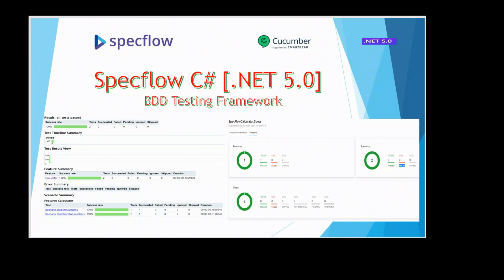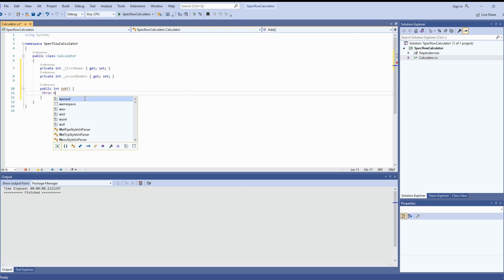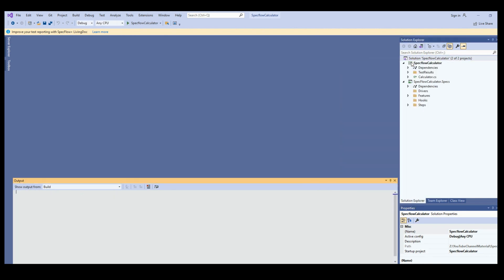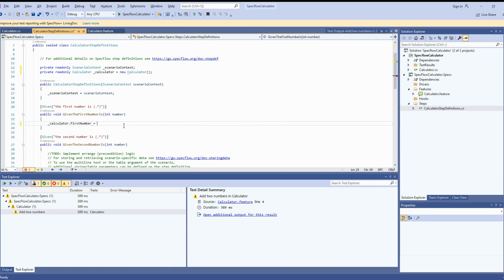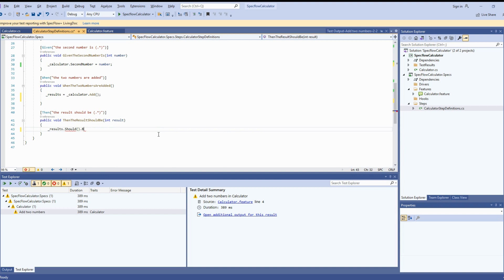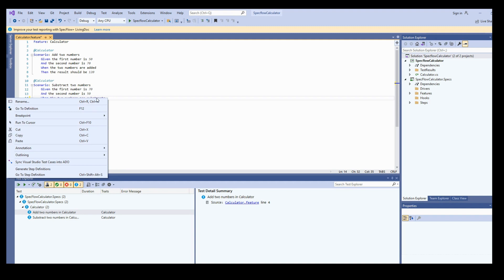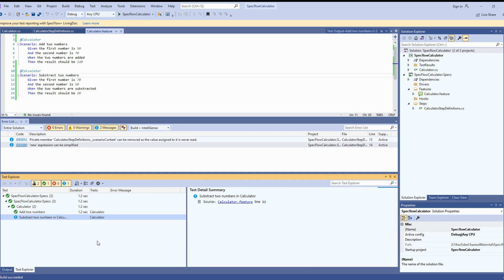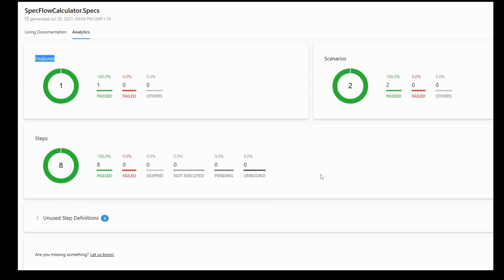Specflow | BDD Testing Framework | .NET Framework | C#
- Installation of VS 2019
- Installation of Specflow Library
- Setup of Calculator Application under test [AUT]
- Creation of Specflow Project
- Creation of Scenarios in Feature File
- Using Test Explorer
- Build/Clean solution
- Running Tests
- Fixing errors
- Generate HTML Results
- Generate Specflow Living Docs